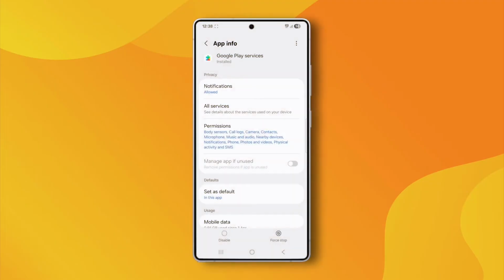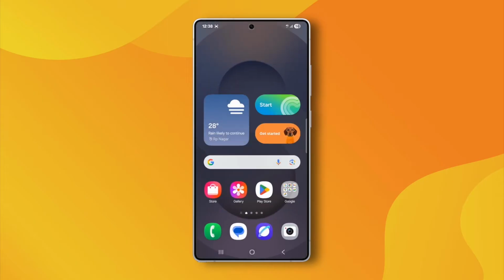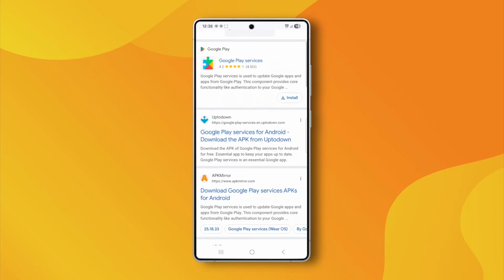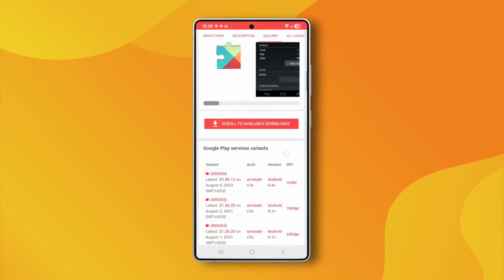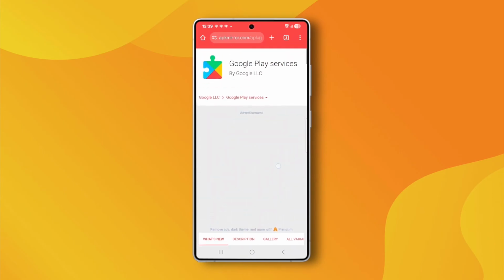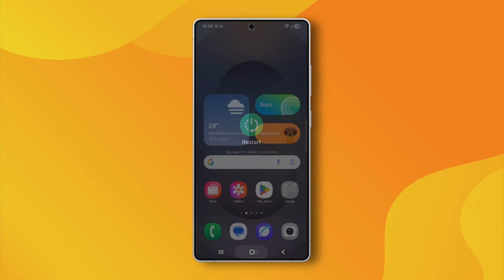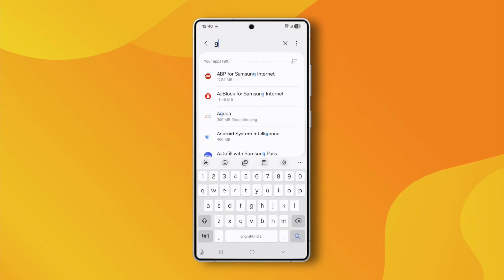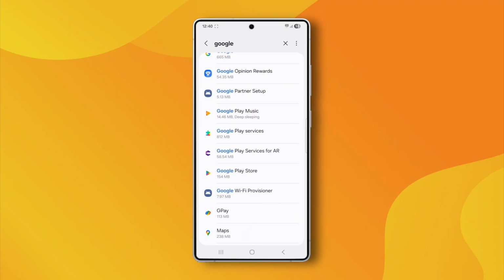Accidentally Deleted Google Play Services? FIX It NOW! (Easy Guide)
Accidentally deleted Google Play Services? 😱
Your phone probably isn’t working right—no apps updating, crashes, or missing features. Don’t worry! In this step-by-step guide, I’ll show you exactly how to reinstall and fix Google Play Services on any Android device.